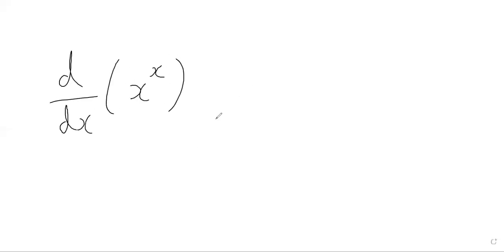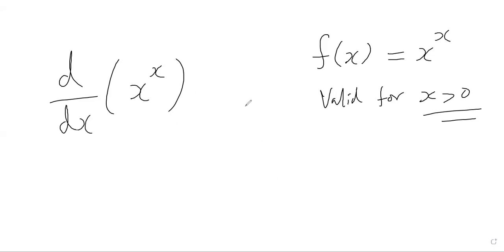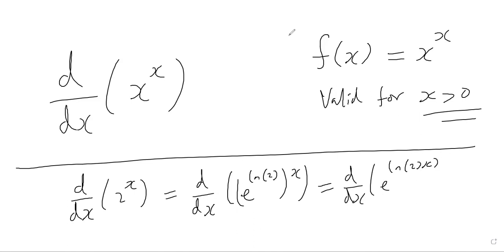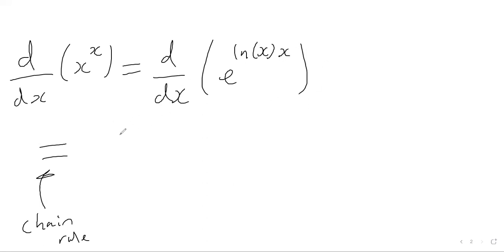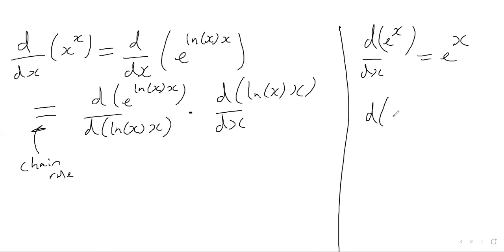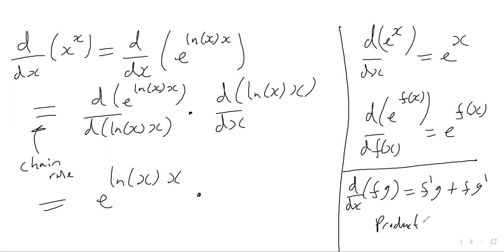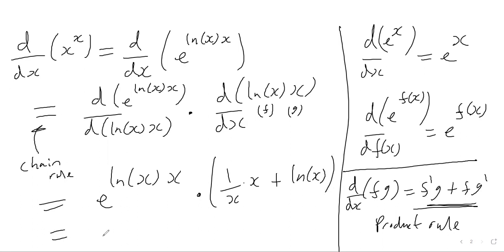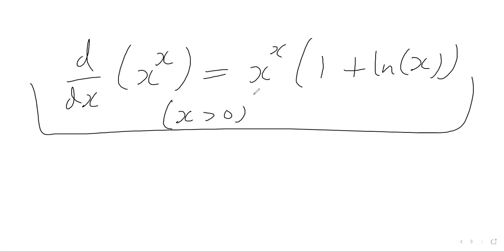HOW DO YOU DIFFERENTIATE x^x??? (EXPONENTIALS/LOGARITHMS, CHAIN RULE, PRODUCT RULE, CALCULUS)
In this video we find the derivative of function x^x. We do this by writing x^x in terms of the exponential function and then using rules of differentiation to complete the calculation.

If you are interested in receiving online tuition in Mathematics, English, Languages, Sciences, etc, or if you are interested in becoming a tutor yourself, please check out the following websites and use the links below to sign up: